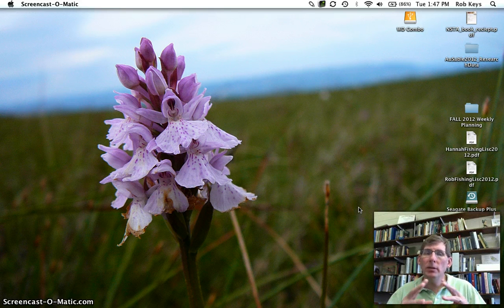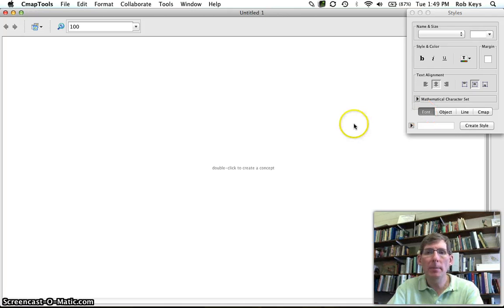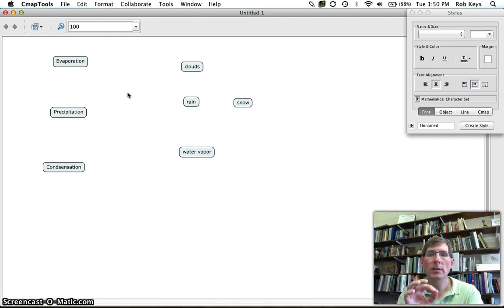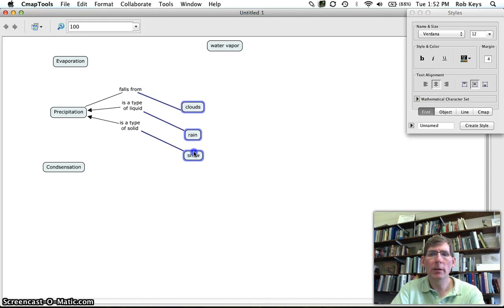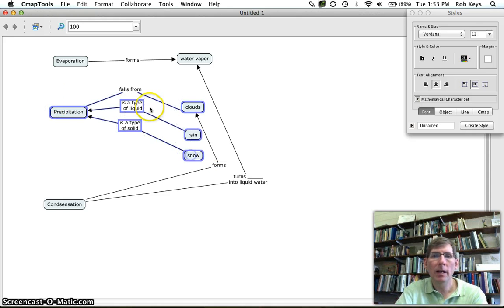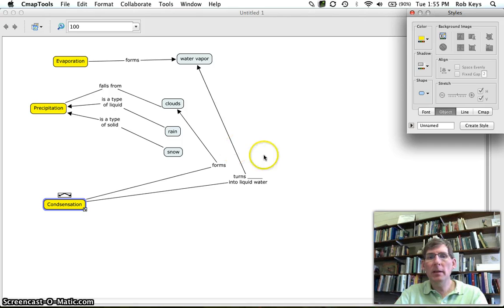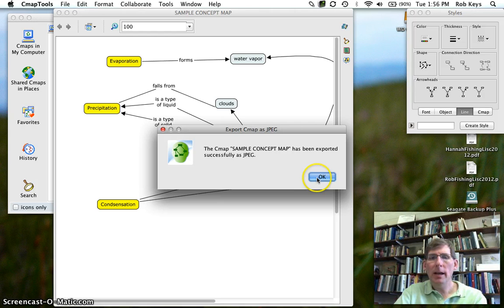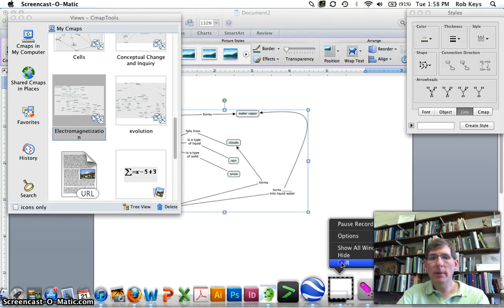Using Cmap Tools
This how-to video takes you through the use of Cmap Tools and some of its features